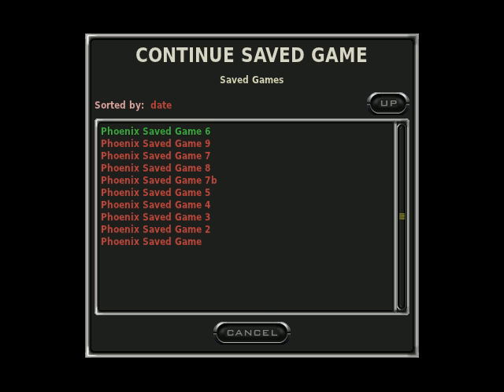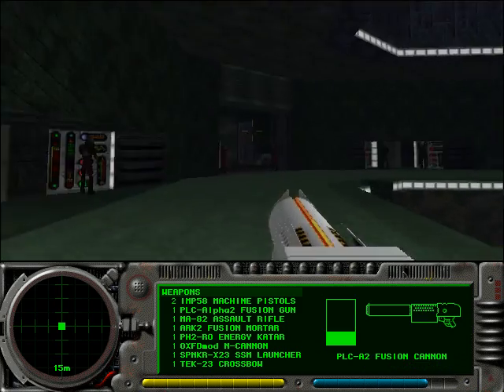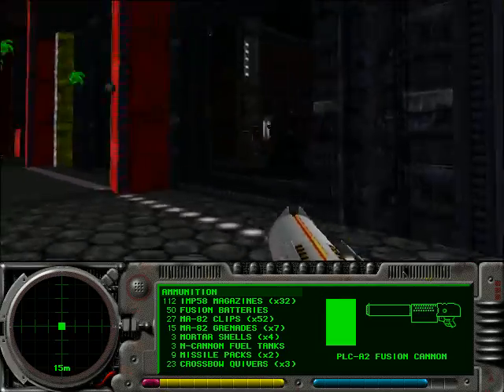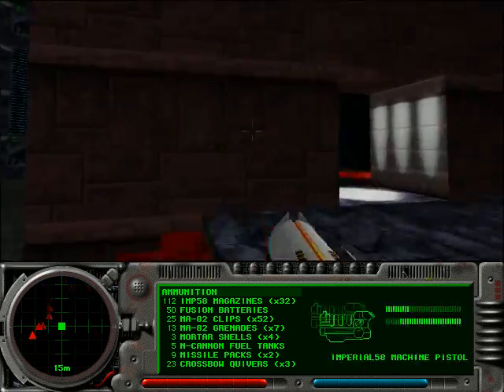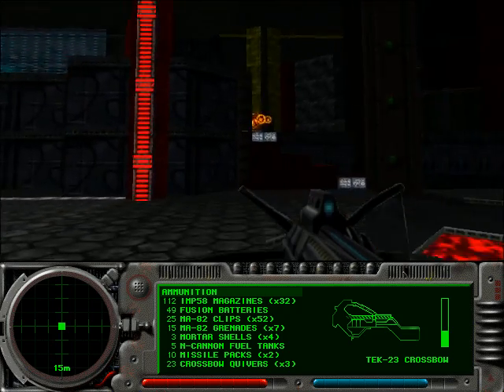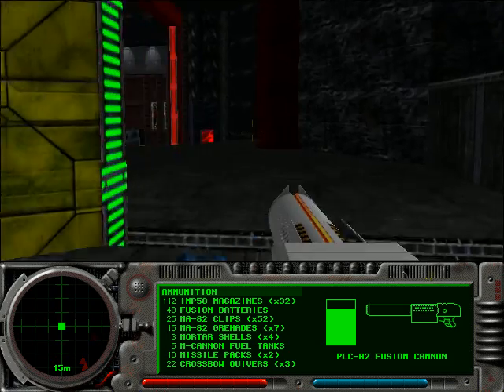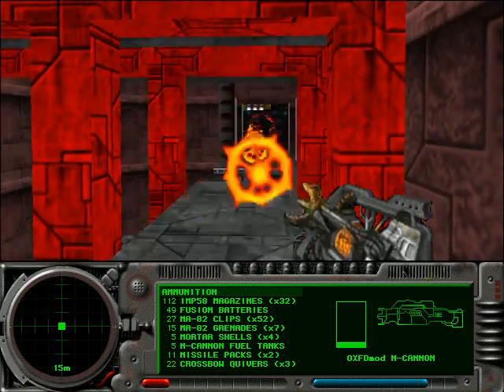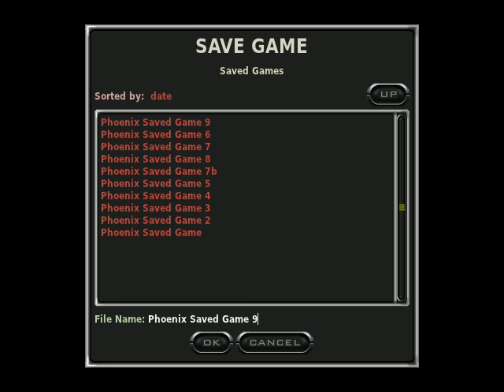Phoenix Commentary pt. 9: Pushing Onwards and Pfhor Letter Word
This episode features footage for two levels and has commentary about neither of them.

(Actually I just talk a fair amount about one of my favorite levels ever made, which is the Rozinante series from Rubicon.)